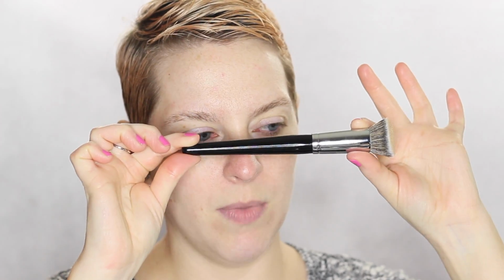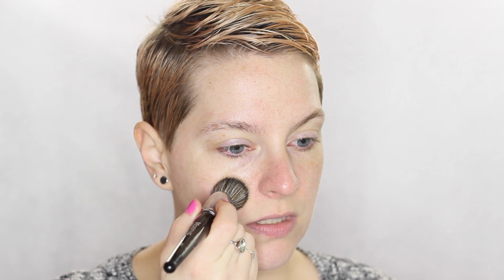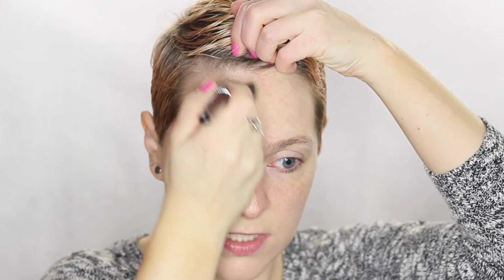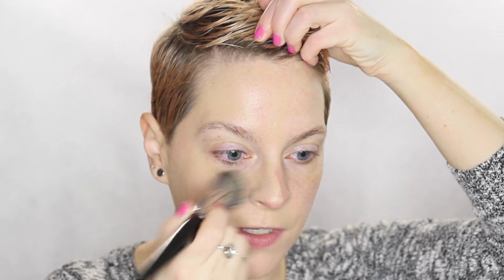REVIEW: NEW! IT Cosmetics Confidence in a Compact | Truly Bela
It Cosmetics Confidence in a Compact

Truly Bela
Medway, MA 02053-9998